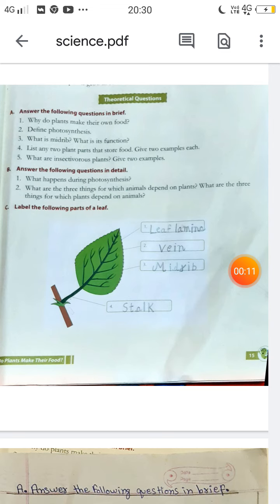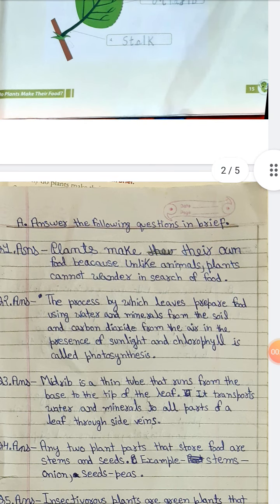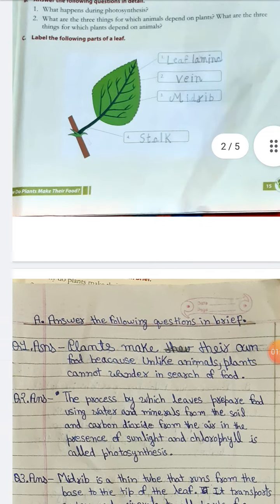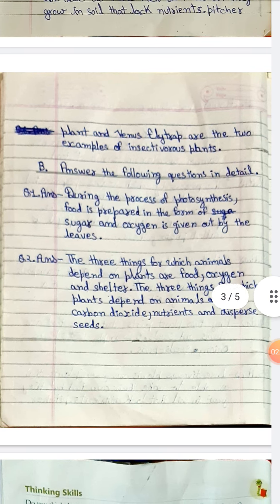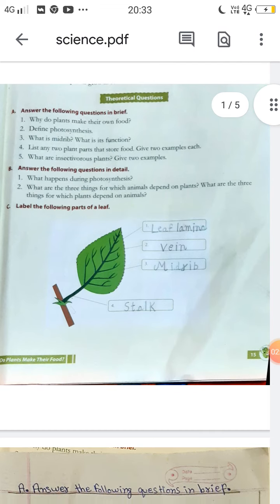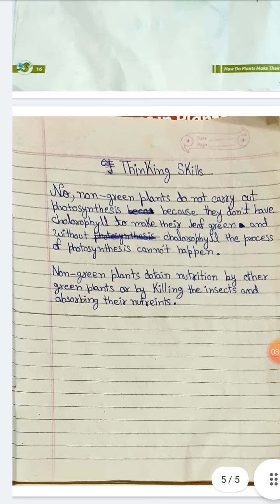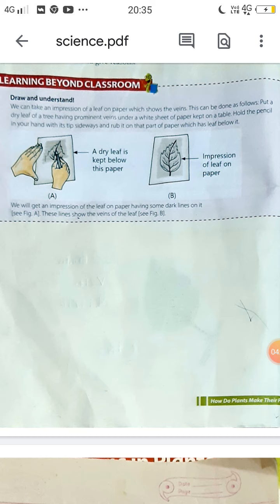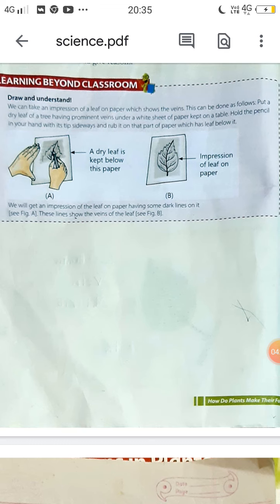Science misson class 4 ch 1 question answer.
for chapter explanation visit

for chapter exercise visit

For dance video on 52 gaj ka daman visit